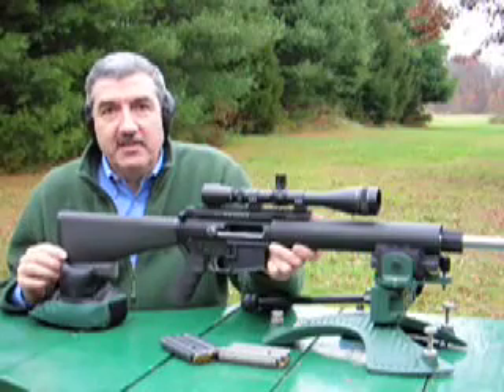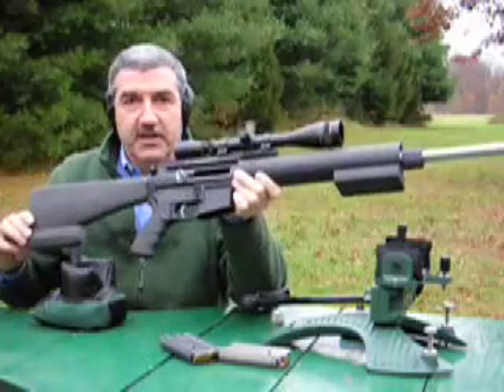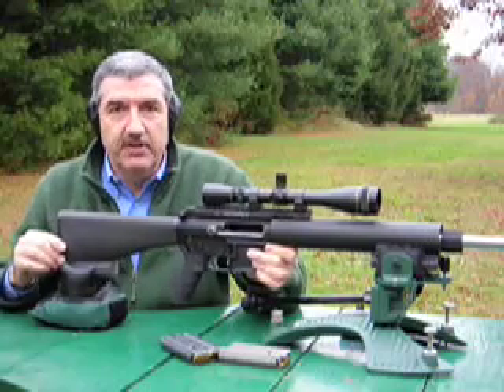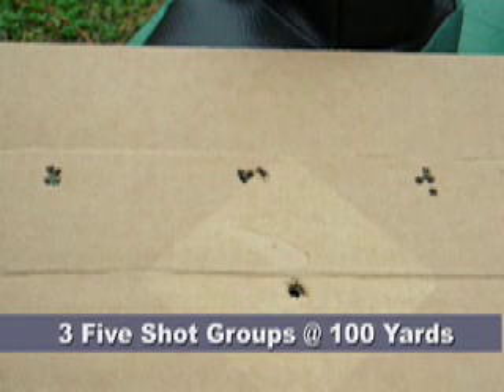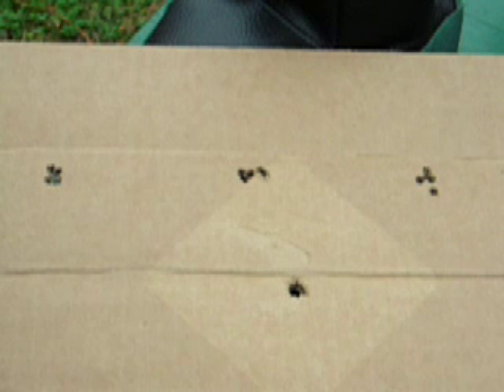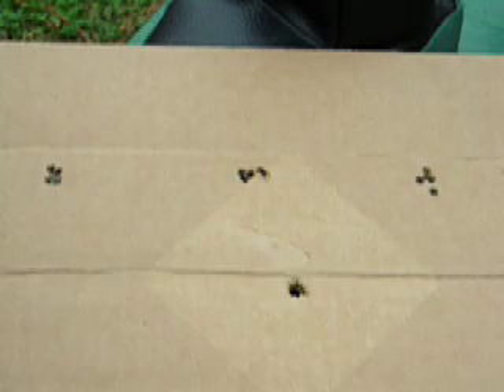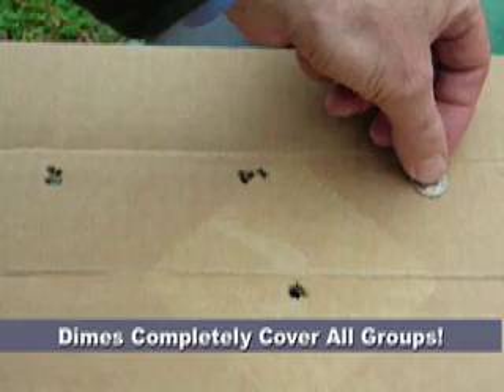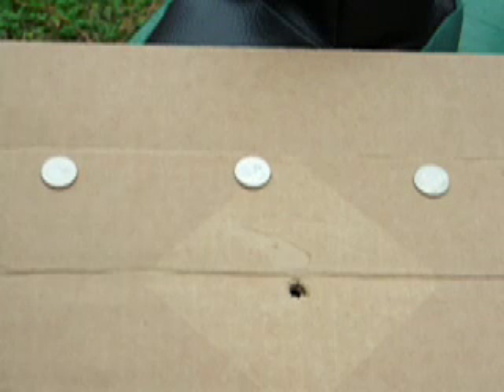AR-15 Bag Rider Movie.mov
Benchrest AR-15 shooting using the Bag Rider System